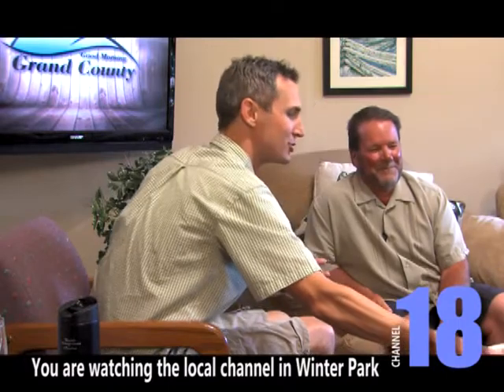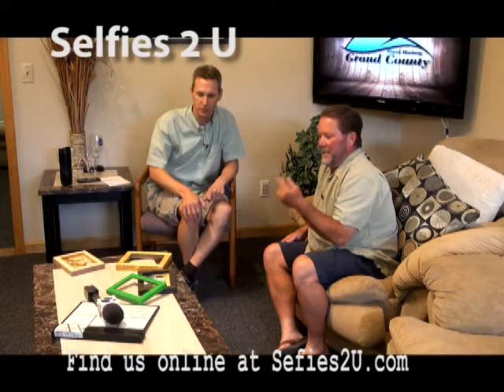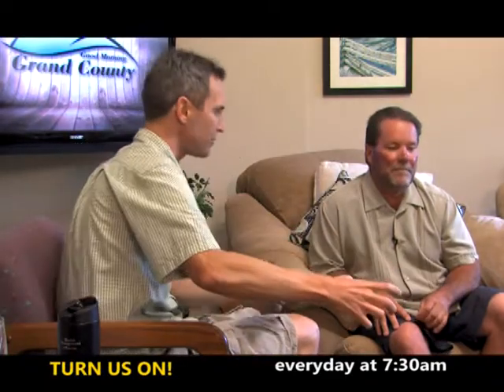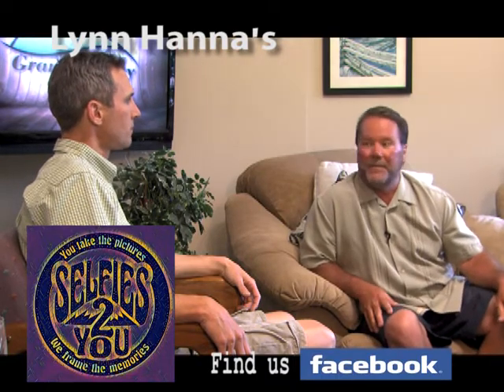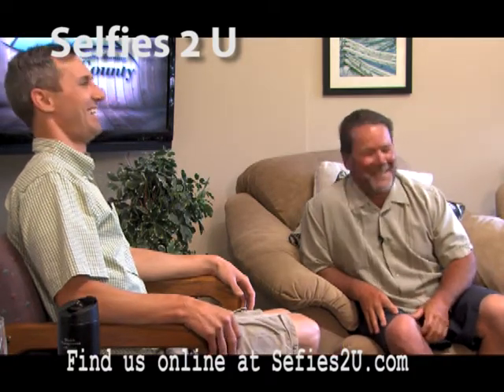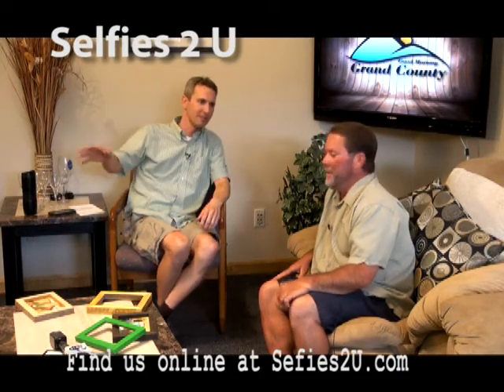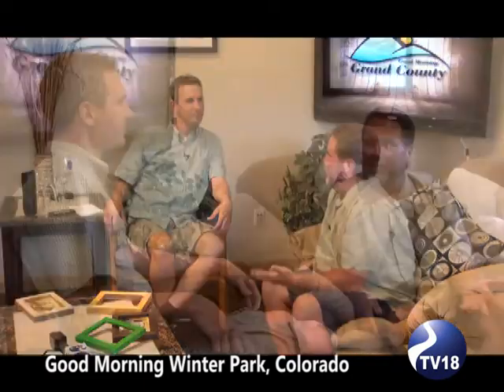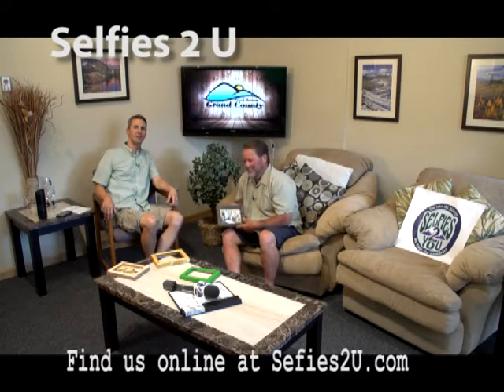Good Morning Grand County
Local Morning Show on Grand County TV18
Show Date: 061717 Show   Host: Ryan Weier Segment 4
Selfies 2  U
Lynn Hana  2 of 2